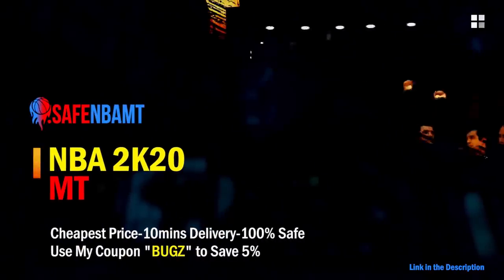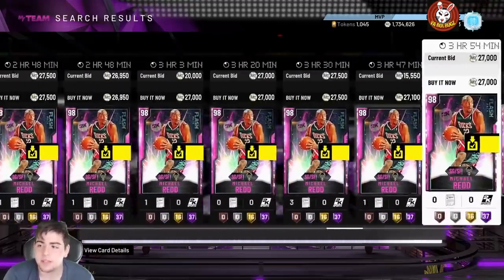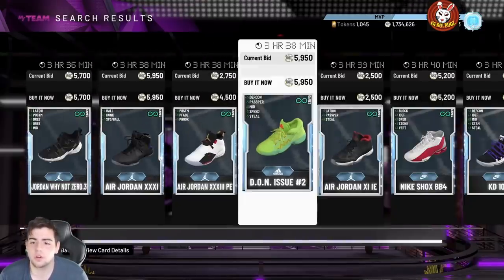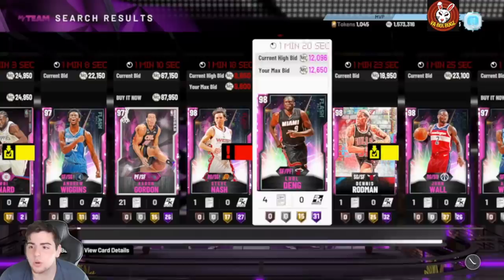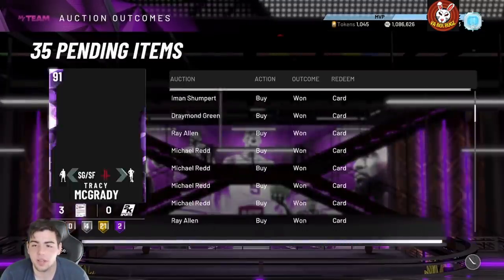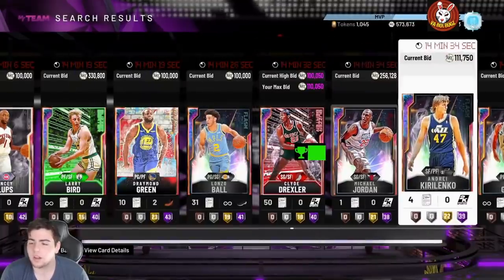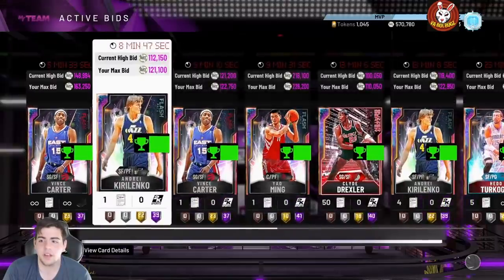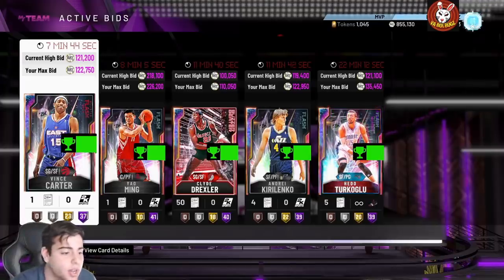INSANE MT MAKING METHOD! DO THIS RIGHT NOW TO MAKE MILLIONS! AUCTION HOUSE GLITCH! | NBA 2K20 MT